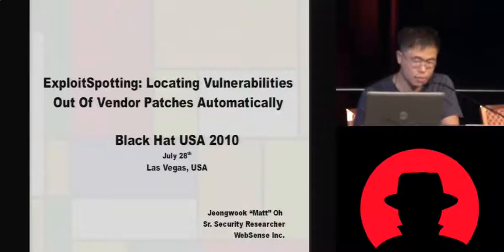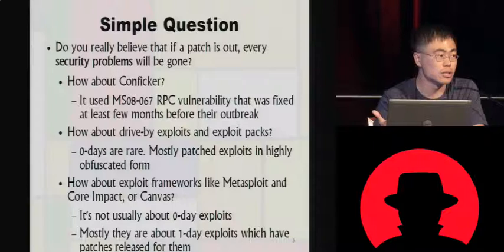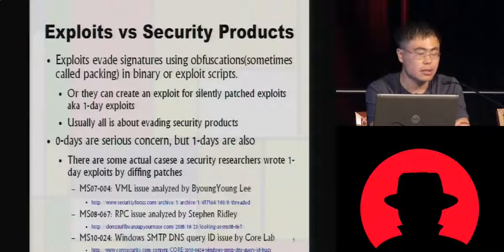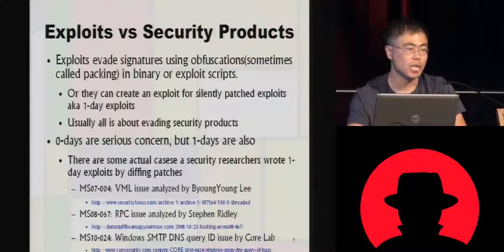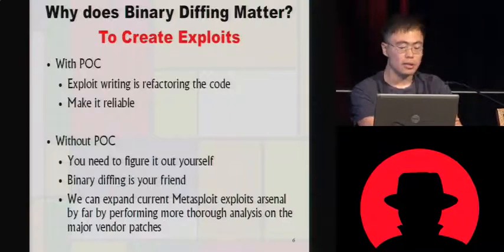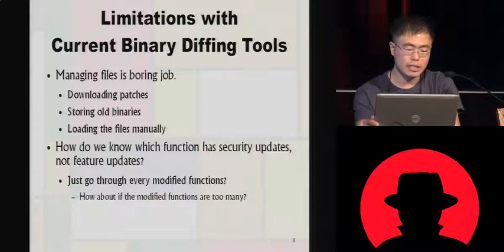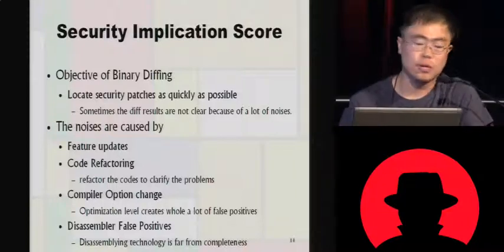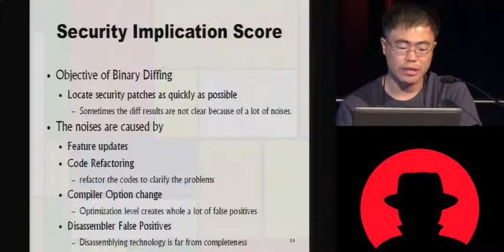Black Hat USA 2010: Locating Vulnerabilities Out of Vendor Patches Automatically 1/4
Speaker: Jeongwook Oh

We already have many kinds of binary patching systems available. There are commercial ones and free ones. But the current implementations only concentrate on finding the difference between binaries. But what the security researchers really want from the patch analysis is security patches. Sometimes it's very hard to locate security patches because they are buried inside normal feature updates. The time for locating the security patches will increase drastically as more feature updates are included in the released patches. This is especially true with all the Adobe and Sun product patches. They tend to mix security patches and feature updates.

In that case, we need another way to boost the speed of the analysis. The automatic way to locate the security patches! This can be done by analyzing the patched parts and see if it has some specific patterns that the usual security patches have. Some integer overflow will have some comparison against the boundary integer values. And buffer overflow will involve the vulnerable "strcpy" or "memcpy" replaced with safer functions. Even free-after-use type bug has their own patch patterns. We will present all the common patterns that we saw and also present way to locate them using pattern matching. But there can be more thing to be done in addition to this simple approach. You can introduce static taint analysis to binary diffing world. You can trace back all the suspicious variables(expressed as register value or memory location) found in the patch by using binary diffing. And you can see if they are controllable or taint-able from the user controllable input like network packets or user supplied file input.

This automatic security patch locating ability will be beneficial to the IPS rule writers. They can spend more time in concentrating on what really matters instead of spending time to find the actual parts to analyze. To achieve all these, I upgraded the current implementation of "DarunGrim binary diffing system to support pattern matching and static taint analysis. It will become DarunGrim v3. DarunGrim is the most featured opensource binary diffing implementation. I will show how fast we can locate the vendor patches that, otherwise, will take few hours using other tools. All the updated source code will be released at the presentation.